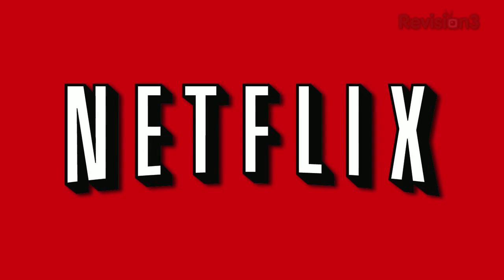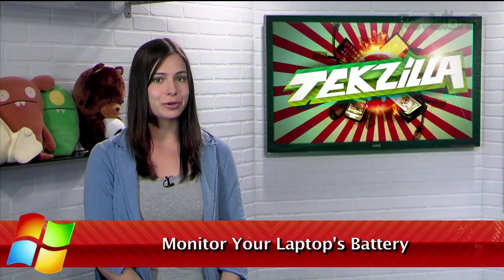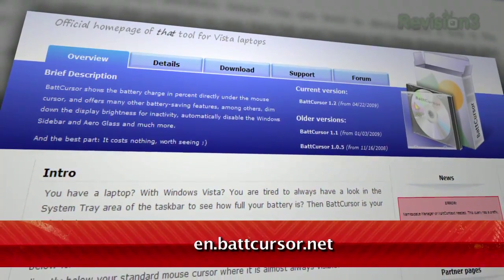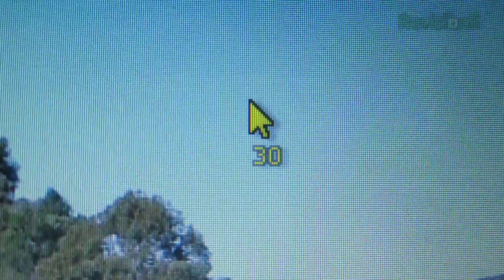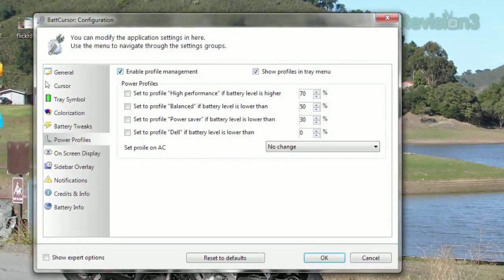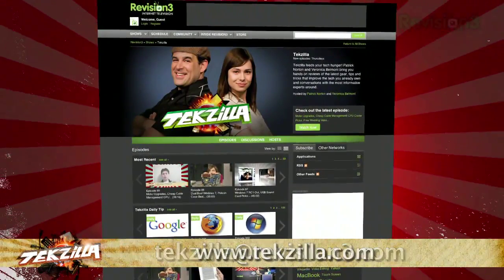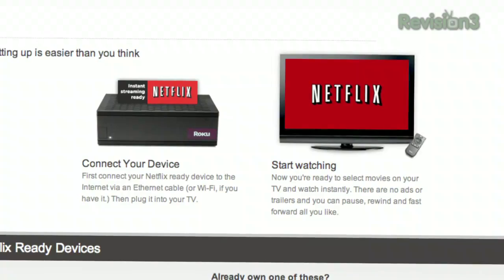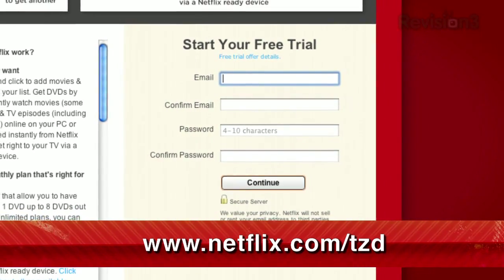Easily Monitor Your Laptop's Battery! - Tekzilla Daily Tip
Keep getting caught off guard by a dead laptop battery? With BattCursor, your battery level is indicated directly in your cursor! Veronica has all the details on today's Tekzilla Daily.